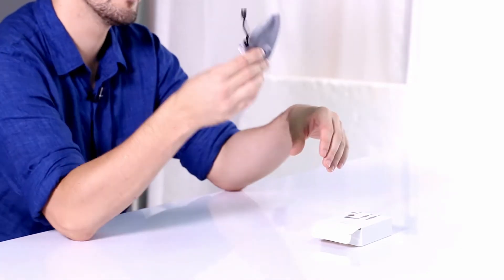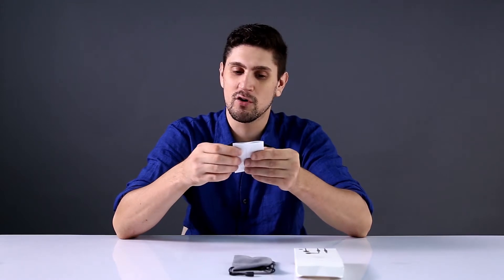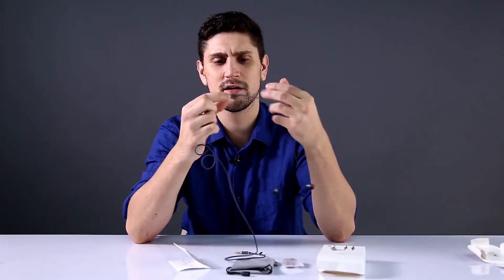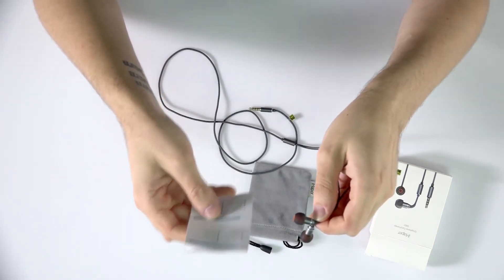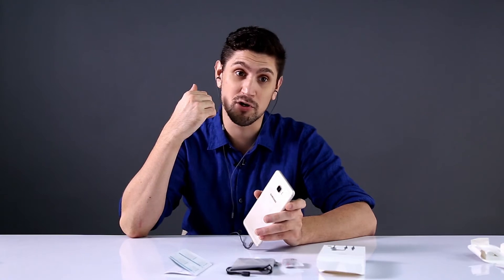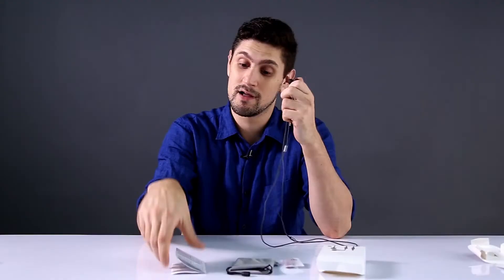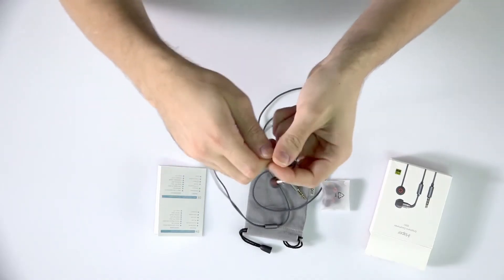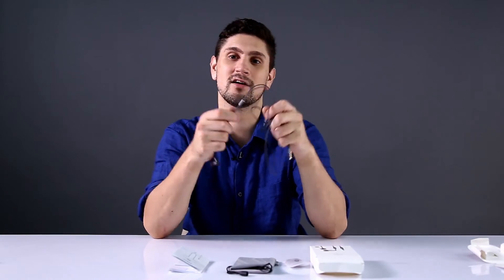Smallest Graphene Earbuds in the World—Haper s001 Earbuds